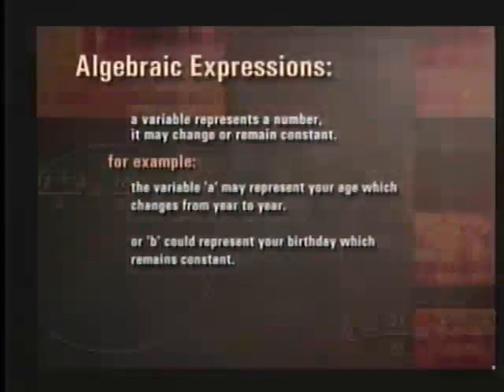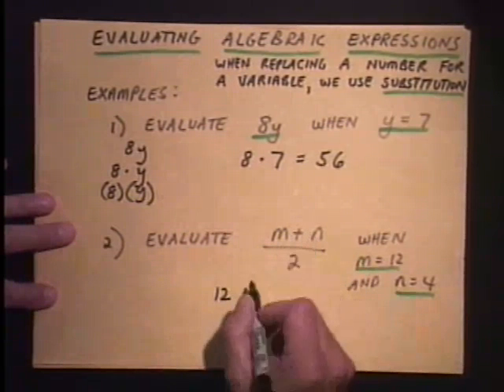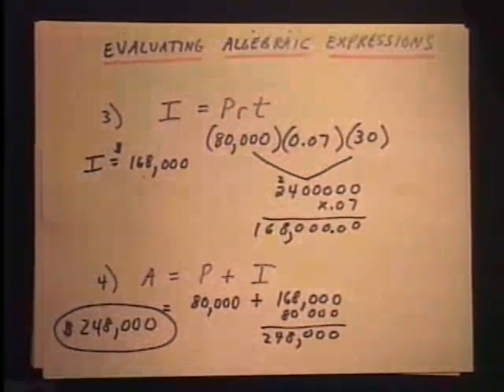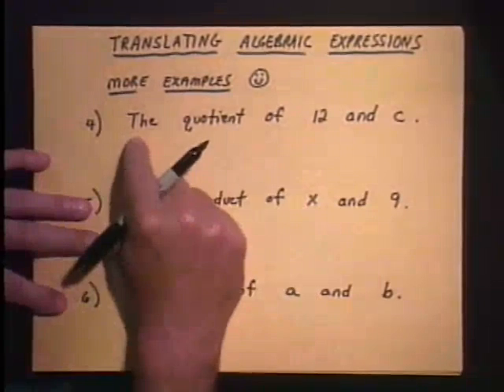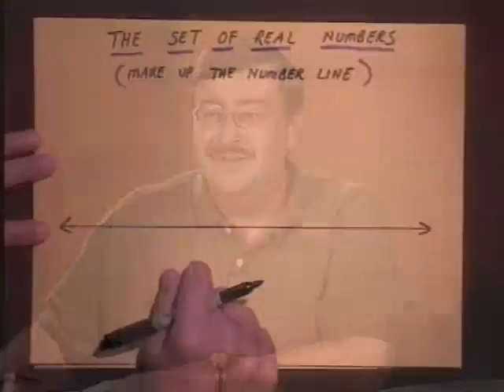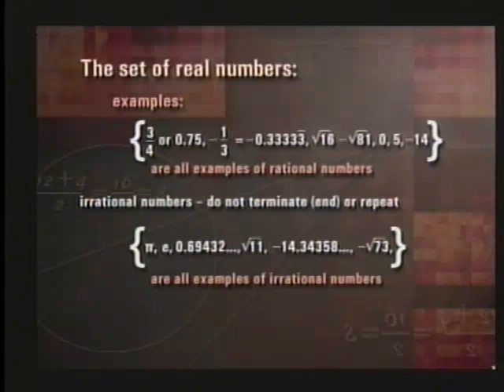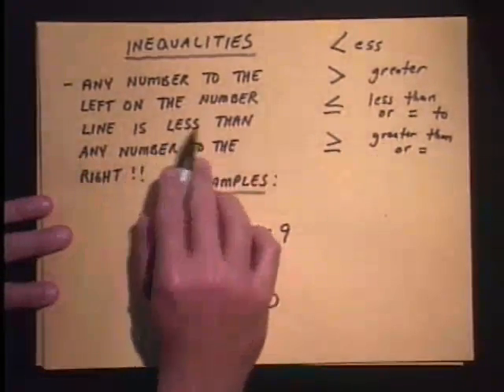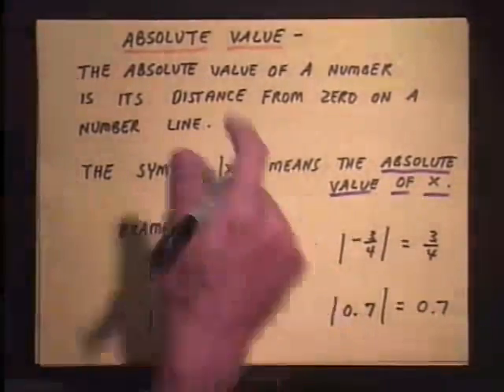Empowering Introductory Algebra 01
Translating and Evaluating Algebraic Expressions; Real Numbers; Inequalities; Absolute Value